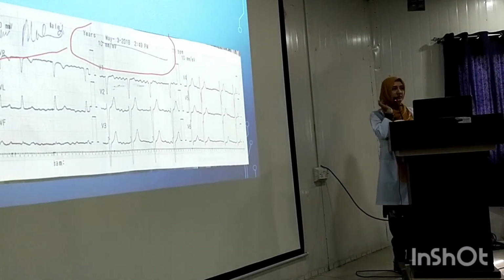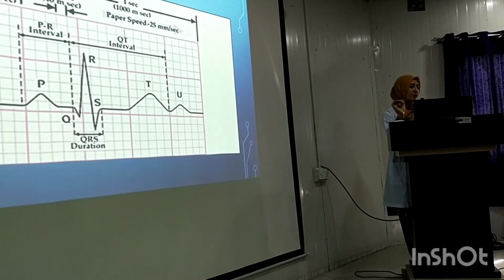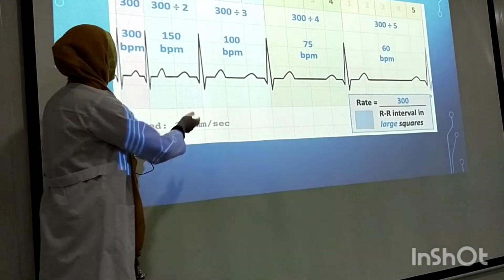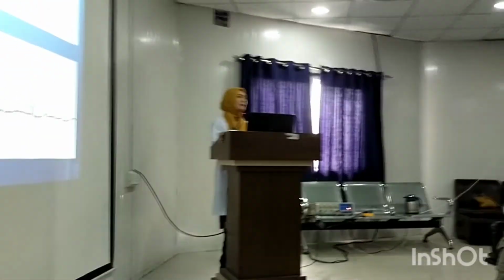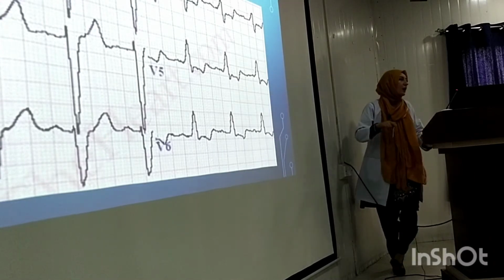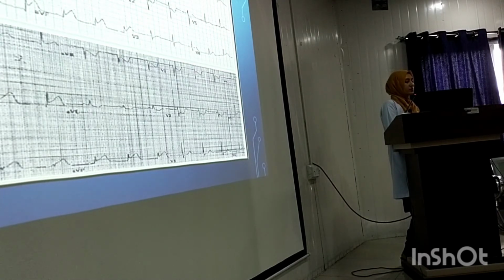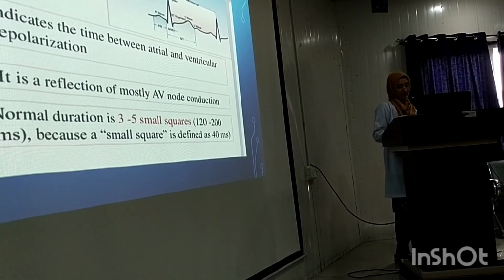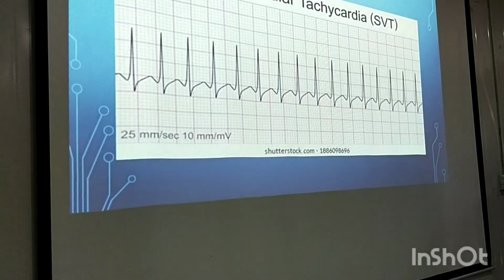Consultant Cardiologist Dr Hira ahmad giving presentation on Common ECG patterns.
Consultant Cardiologist Dr Hira ahmad giving presentation on Common ECG patterns  on weekly academic session at government city/ssg(RHQ) hospital gilgit.